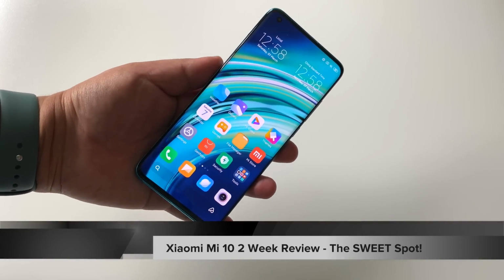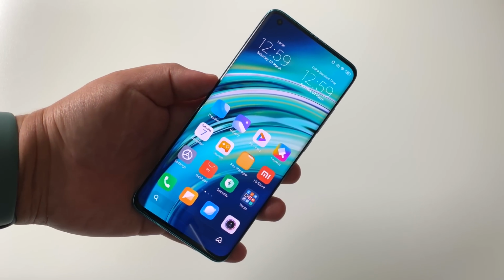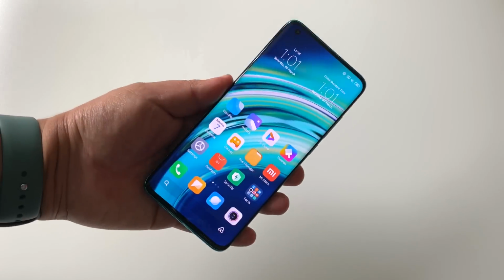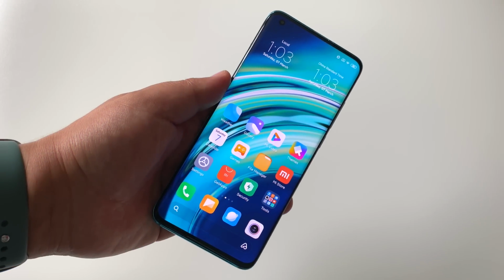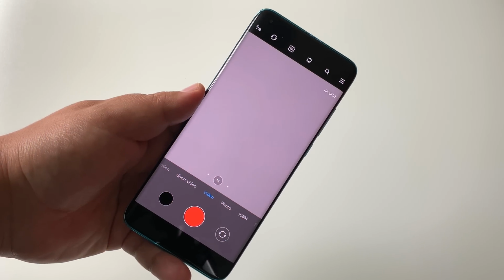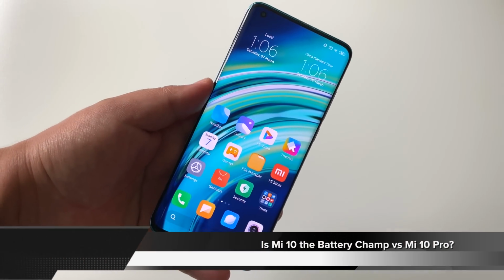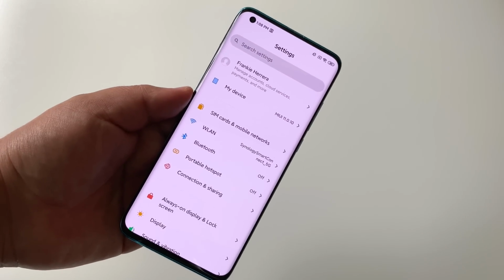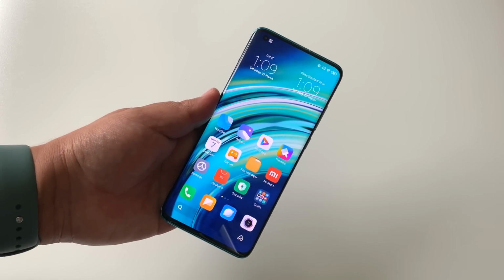Mi 10 2 Week Review - The SWEET Spot!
Here is my 2 week review of the Xiaomi Mi 10! At 3999 Yuan (560 USD) does this represent the SWEET spot of the upcoming Mi 10 Series?

Where to buy in Hong Kong: Cats Telecom
92-93, 1/F, 226-242 Cheung Sha Wan Road, Sham Shui Po, Kowloon
Phone - 97365868
Opening hours 12:00-09:00 P.M